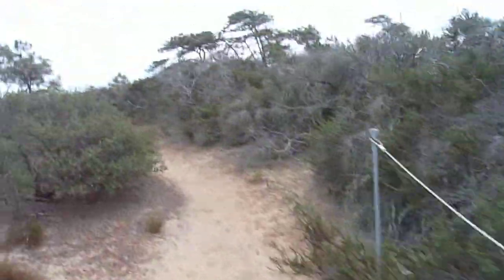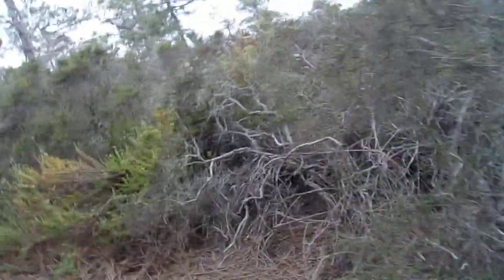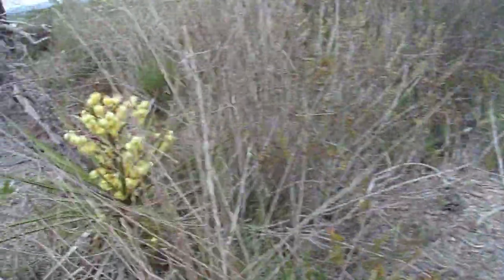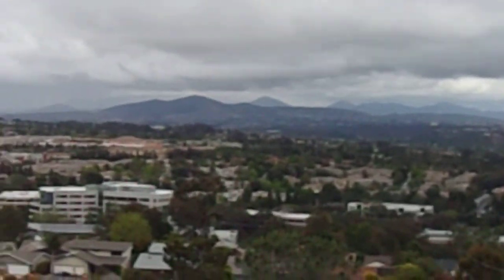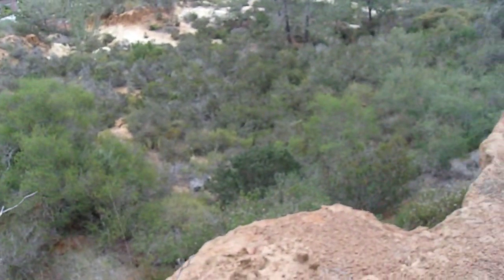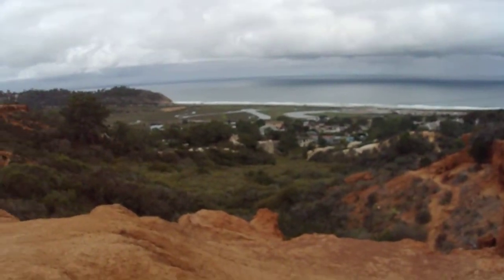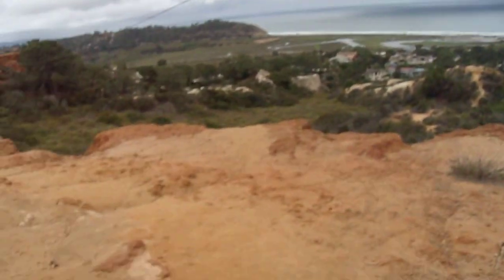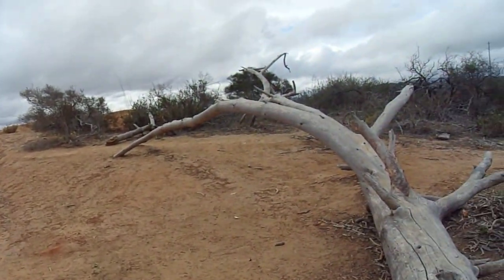5/16/21: Torrey Pines State Natural Reserve Extension Area Pt. 6/6- Red Ridge Trail on East Side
Torrey Pines State Natural Reserve Extension Area- Del Mar Area, central coast of San Diego County, Southern California.  Torrey Pines Reserve is a famous part of San Diego County's rich heritage and attempt to protect as many natural resources as possible, especially this area near Del Mar and La Jolla.  The main reserve is about a mile to the southwest on a huge sandstone bluff overlooking the ocean.  I went there many times as a kid, but never spent any time in the extension area.  It took me moving to Orange County at age 12, spending most of my 20's in New Jersey, and returning at age 30 to Orange County, to take the 1 1/2 hour drive from north OC to visit this awesome part of the reserve.  This is my 3rd visit to the reserve, and I wanted to explore as much of the reserve as possible in order to document its awesome beauty and charm and present it here on a six-part series.  Join me as I explore the entire park and highlight the common and rare (some extremely rare) plants and beautiful sights along the trail.  Part 6 is where I make it to the eastern portion of the park and hike along the scenic Red Ridge Trail.  The scenery is epic along this ridgeline!